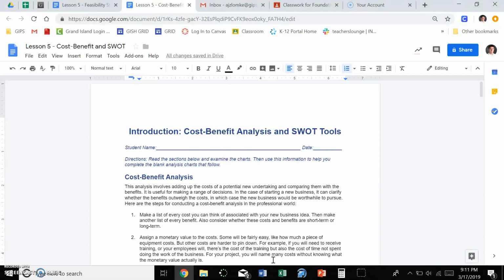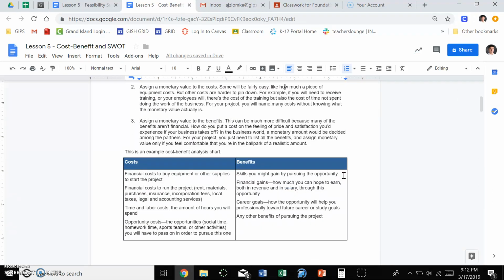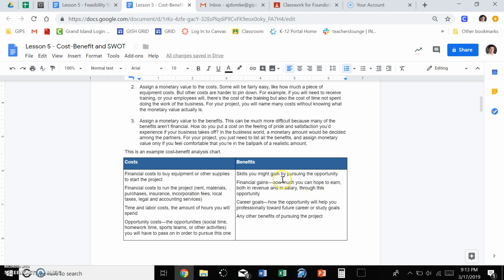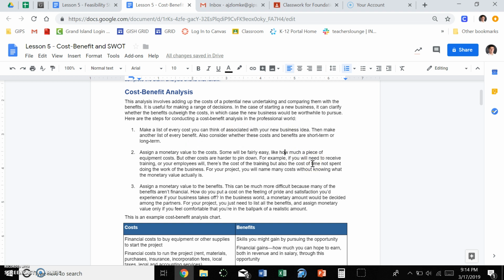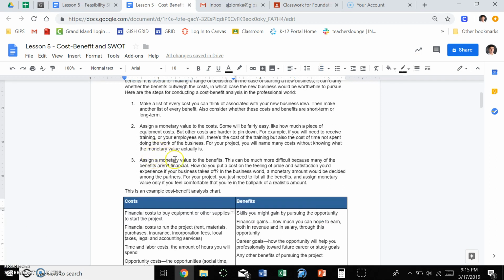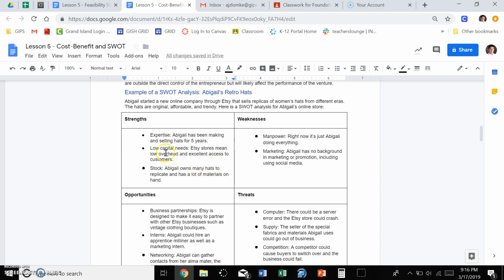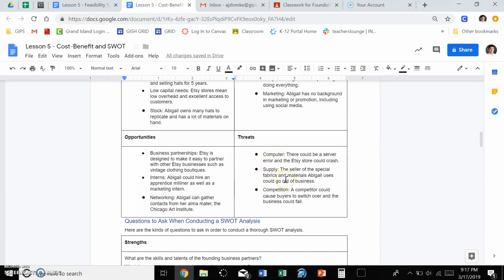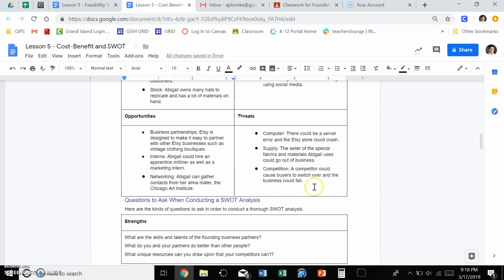Cost Benefit & SWOT